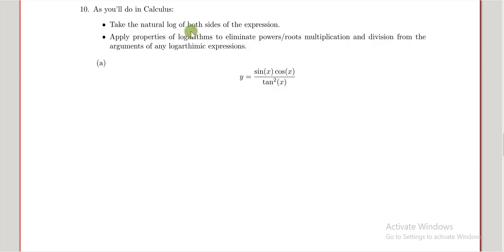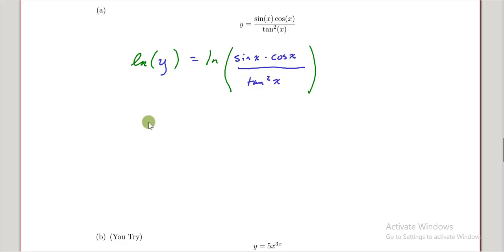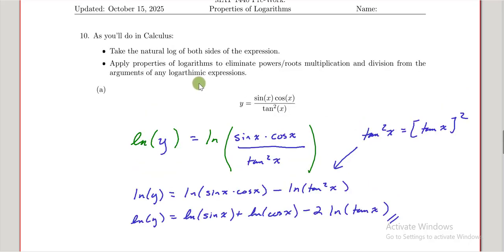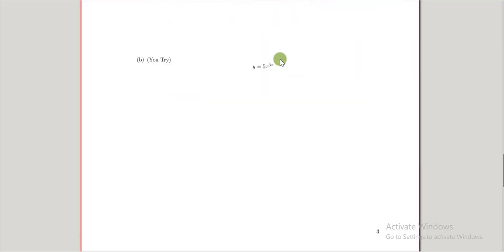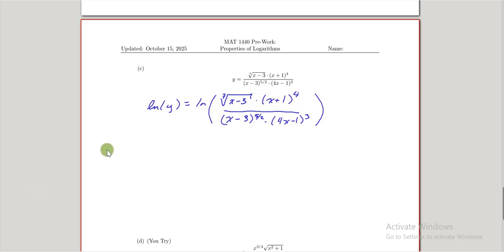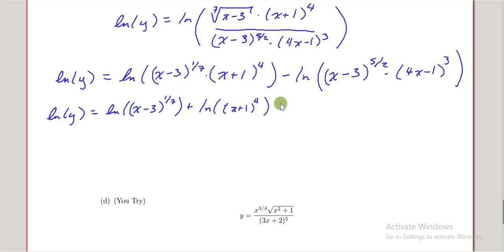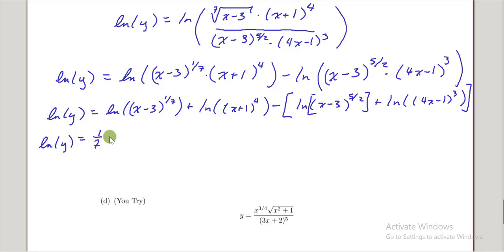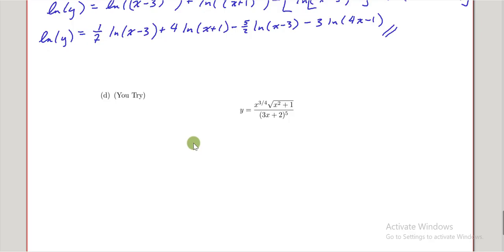Properties of Logarithms, Pt. 2